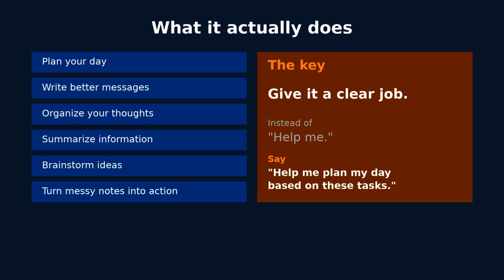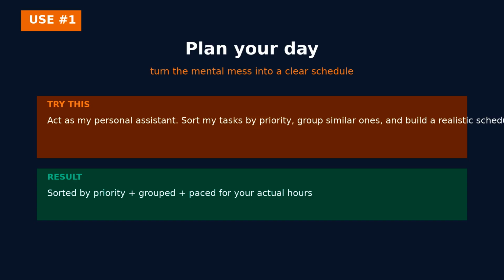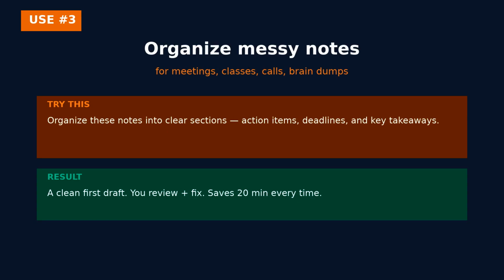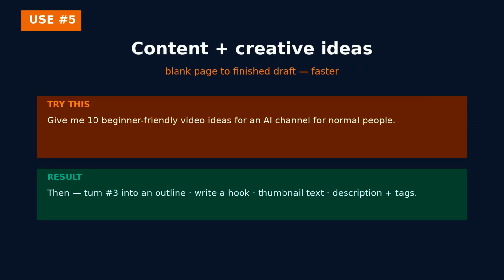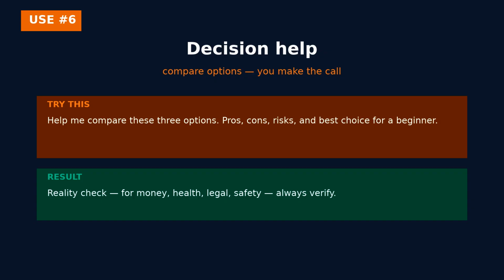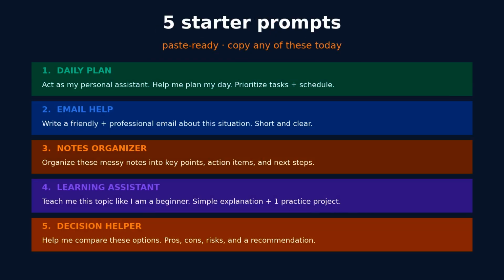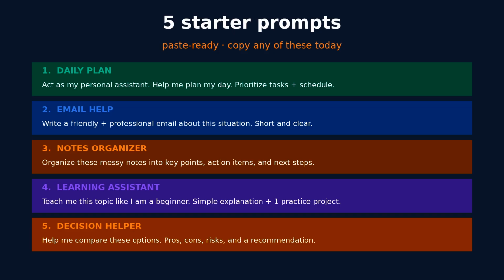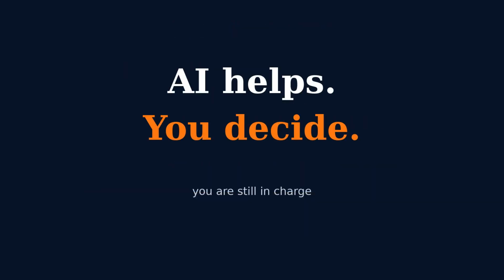How to Use AI as Your Personal Assistant (the Role + Goal + Context + Output formula)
What if you had a personal assistant who could plan your day, write your emails, organize your ideas, create checklists, brainstorm projects, and explain confusing topics — available any time you needed it?

That's one of the easiest and most useful ways to start using AI. This video walks through six concrete uses + the prompt formula that makes every result better.

📌 What's covered:
• What an AI personal assistant actually does
• 6 uses with try-this prompts and real results:
  1. Plan your day (turn mental mess into a schedule)
  2. Emails + messages (fastest time-saver)
  3. Organize messy notes (action items + next steps)
  4. Learn anything faster (your tutor at your level)
  5. Content + creative ideas (blank page to draft)
  6. Decision help (compare options, you decide)
• The magic prompt formula: ROLE + GOAL + CONTEXT + OUTPUT
• 5 paste-ready starter prompts you can use today

🎯 Today try this: "Act as my personal assistant and help me organize one part of my life."

— AI for Real Folks
New tests every Tuesday and Friday.

Real tools. Real talk. Real results.